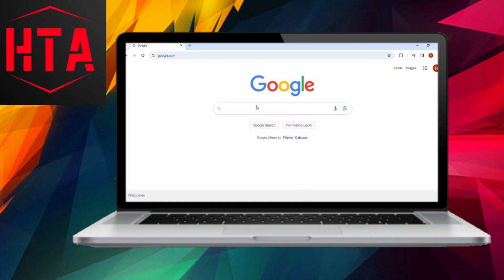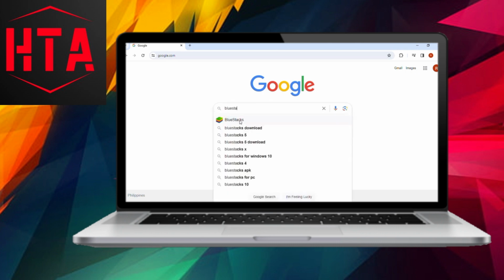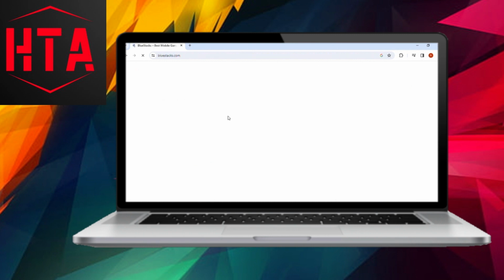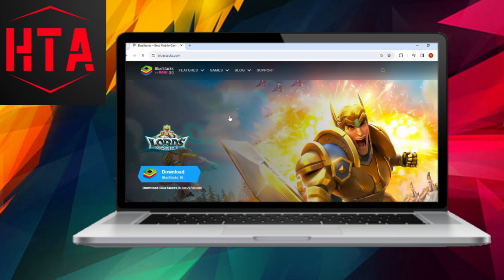How To Download Geometry Dash on PC with BlueStack